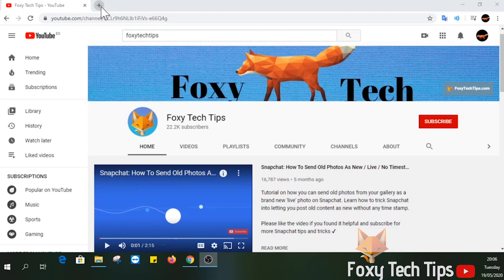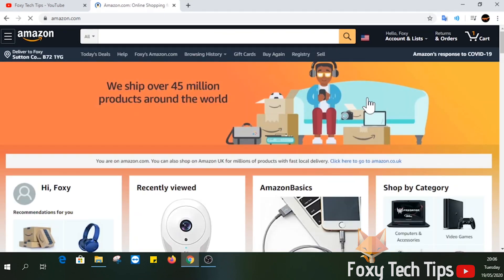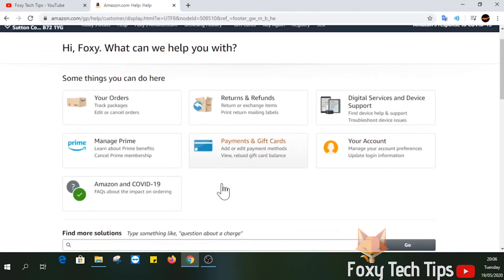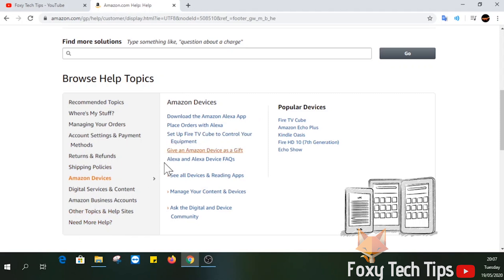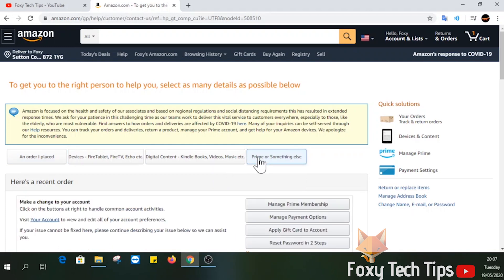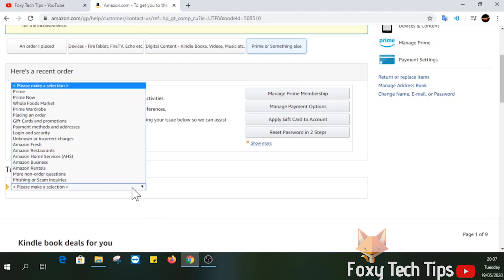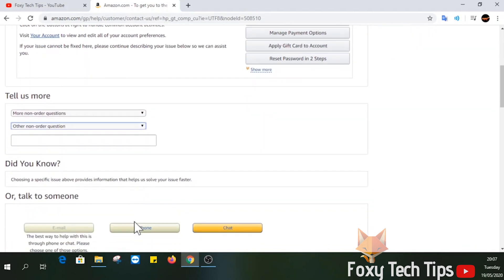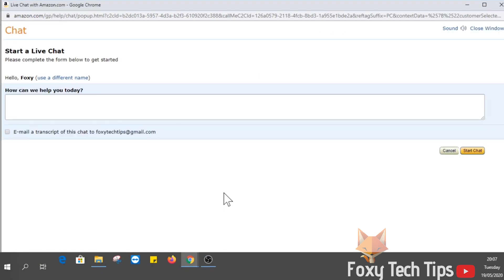How To Delete An Amazon Account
Tutorial on deleting your Amazon account. Learn how you can permanently delete your Amazon account now!

Steps:

- For some reason, Amazon makes it extremely difficult to delete your Amazon account and there is no way to do it in the settings. The only way to delete your account is to chat with the live support team in the amazon options. And ask them to do it for you.

- To get to the live chat option, you need to open amazon.com in a web browser and sign in to your account if you are not signed in already.

- Scroll down to the very bottom of the page. Click on the help option from the bottom of the let us help you list.

- Scroll down to the “browse help topics” section and at the bottom of that list, you want to hover over “need more help?” select “contact us” from the need more help options sub-menu.

- On the next page select “prime or something else from the options at the top.”

- Scroll down to the “tell us more” section and select   “more non order questions” from the categories and then select “ other non order question”

- Now click the chat option.

- When the chat opens you can explain that you want to delete your Amazon account and an Amazon support worker should be able to help you.